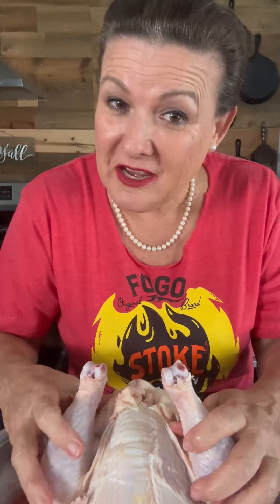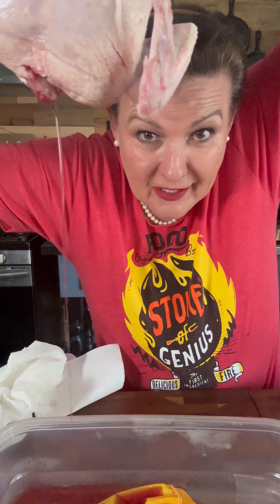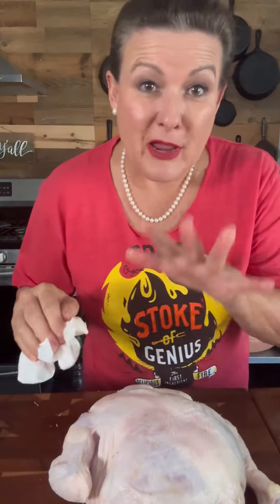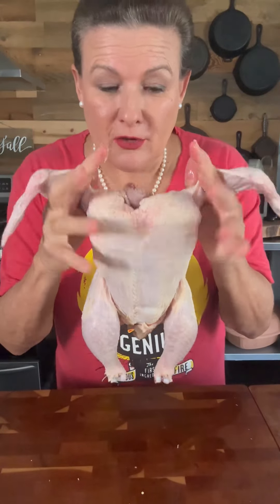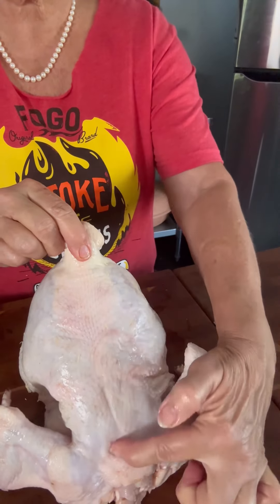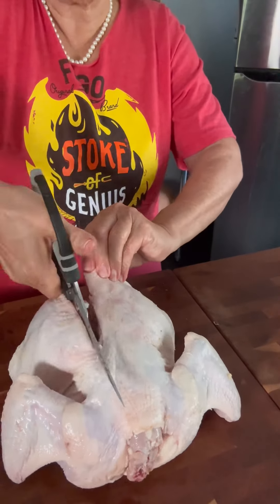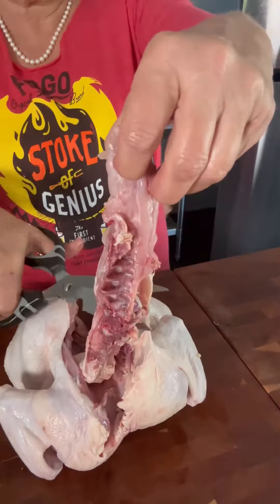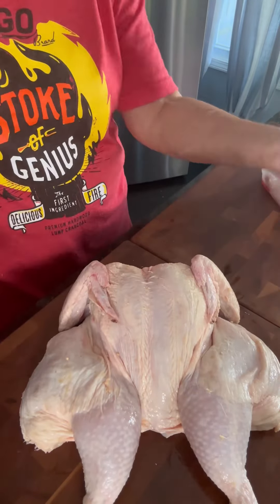Top reasons to spatchcock a chicken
My top six reasons to Spatchcock a chicken and how to do it.
1. Faster cook time
2. Seasoning is easier
3. Even temperature cooking of breast/thigh meat
4. Even browning of skin
5. Easier to carve
6. Treats for Cody "
You will need a good pair of kitchen shears to cut through the bones, I'm using Hammer Stahl Kitchen Shears from @kookio
Once you spatchcock your chicken, you have easy access to season under the skin on top of the skin as well as the inside. It is also much easier to get even cooking when it's cut this way on the breast and thighs, which have different recommended temperatures for cooking. it's also so much easier to carve the legs, the thighs and the breast when it's flat in a platter or on your cutting board. While my chicken cooks; I like to simmer the backbone and giblets to make stock for gravy and treats for my dog Cody.
I like to use Paper towels to dry off my chicken and then I thoroughly clean and sanitize my board and hands to avoid cross contamination.